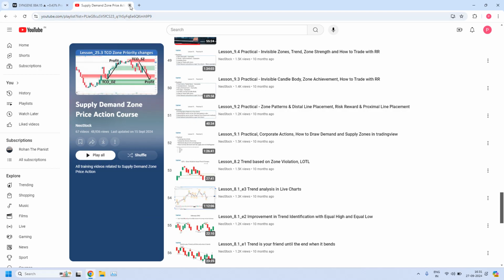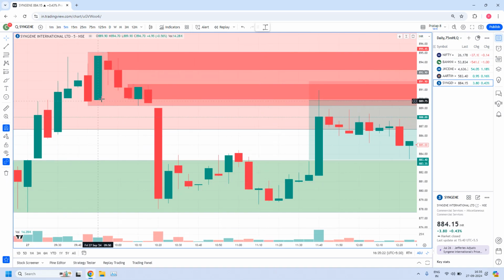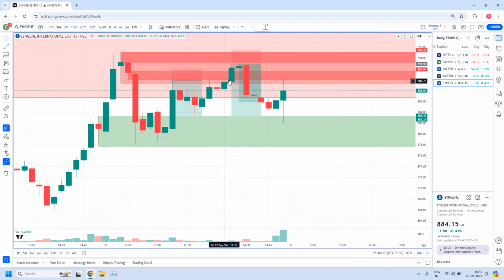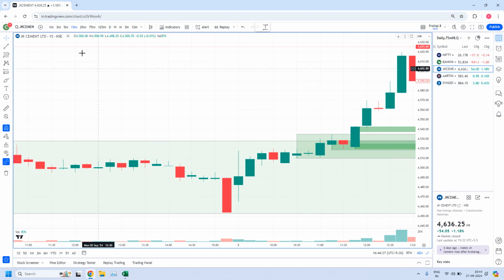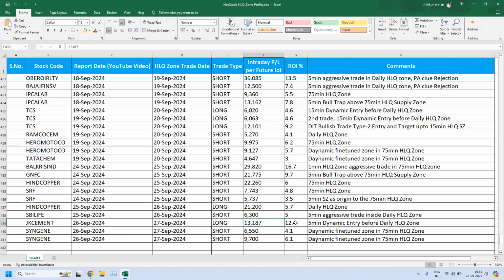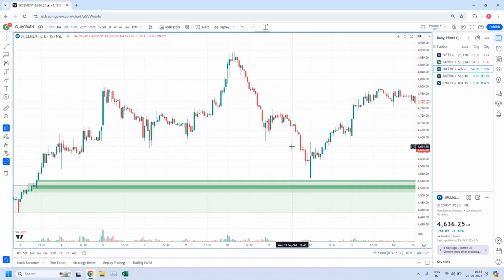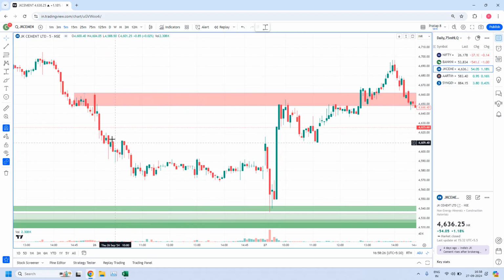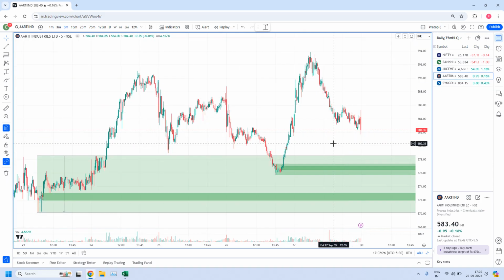High Liquidity (HLQ) Demand & Supply Zone Analysis (27-Sep-2024)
1. JKCEMENT - Example for the concept Dynamic Entry Buffer
2. SYNGENE - Example for the concept Dynamic Finetuned Zone
3. Performance of High Liquidity (HLQ) Zones generated in previous day's report